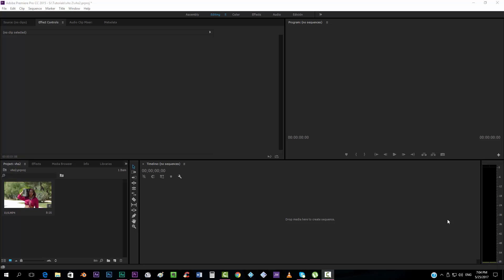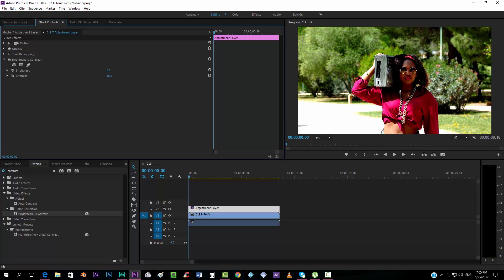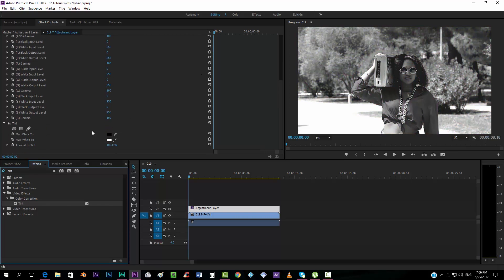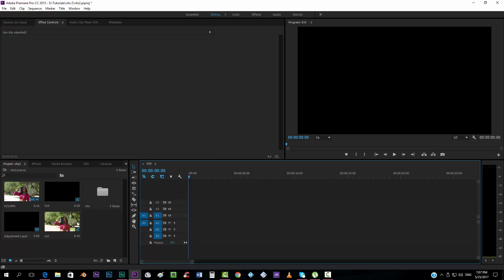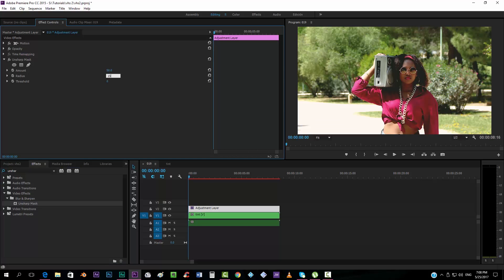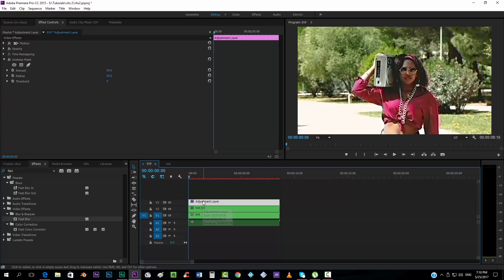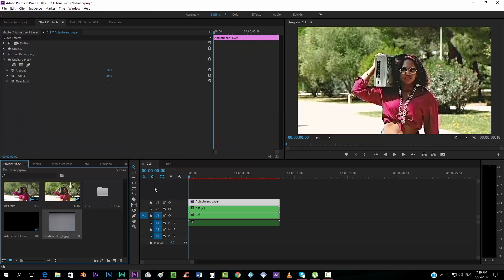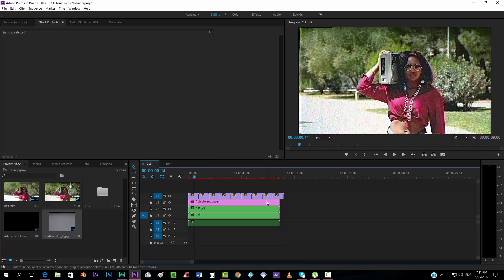VHS Look Effect Tutorial [Premiere Pro] - Easy!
I made the video in a hurry so I sound kinda nervous, but the tutorial is still useful, hope you enjoy it! :D

If you don't have the overlays you need, get them from this video: